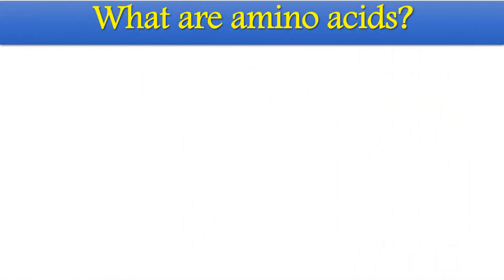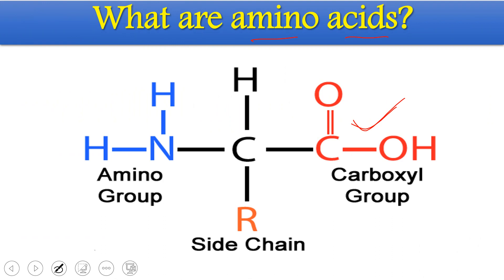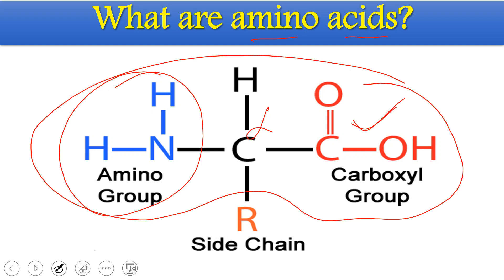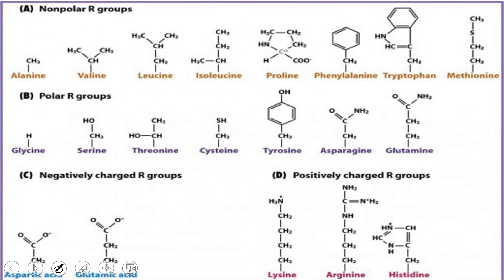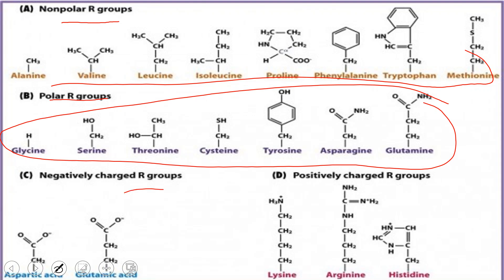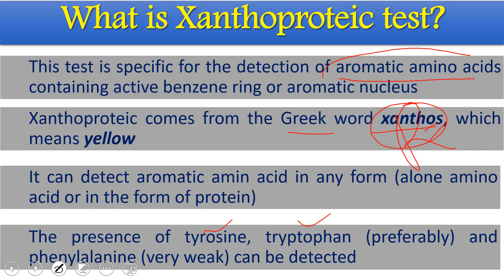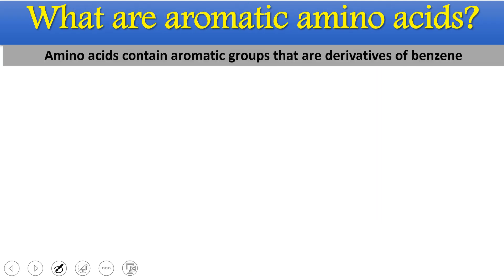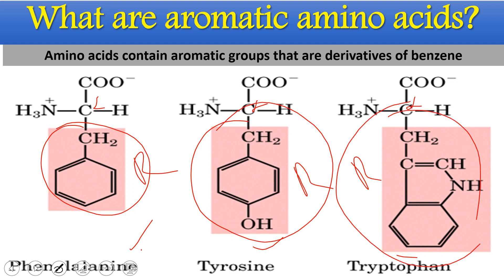Xanthoproteic Test - Colour Reaction of Proteins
The xanthoproteic reaction is a method that can be used to detect a presence of protein soluble in a solution, using concentrated nitric acid. The test gives a positive result in amino acids carrying aromatic groups, especially in the presence of tyrosine. If the test is positive the proof is neutralized with an alkali, turning dark yellow. The yellow colour is due to xanthoproteic acid which is formed due to nitration of certain amino acids, most common examples being tyrosine and tryptophan. This chemical reaction is a qualitative test, determining the presence or absence of proteins.